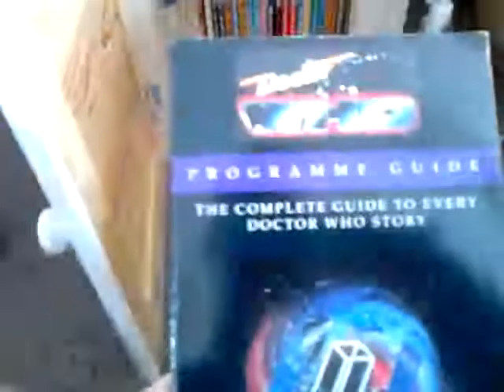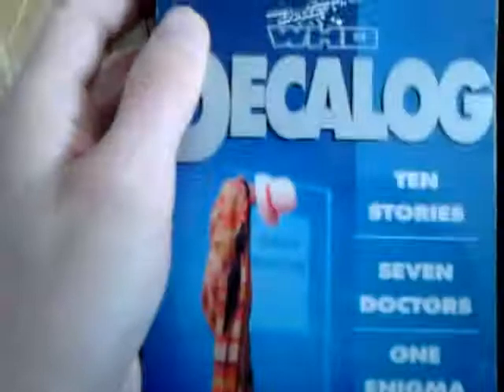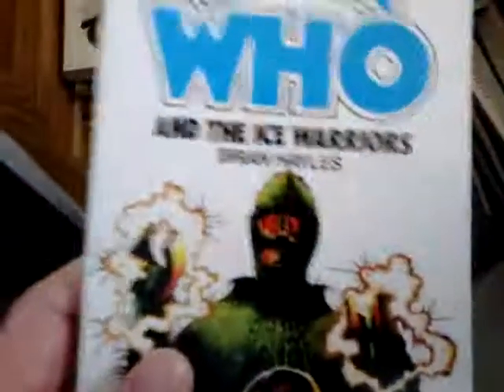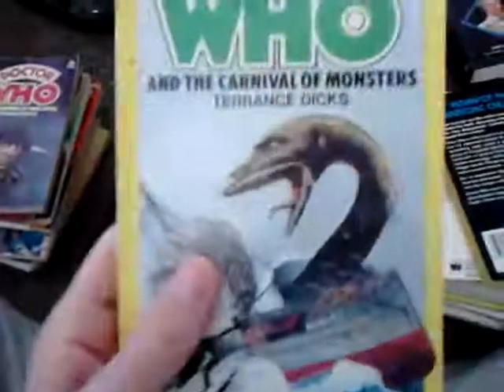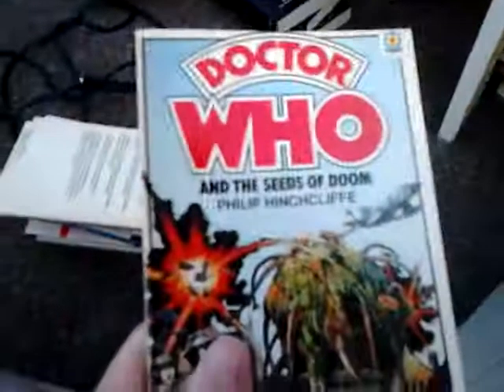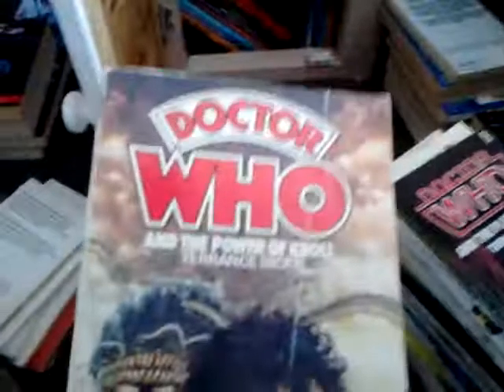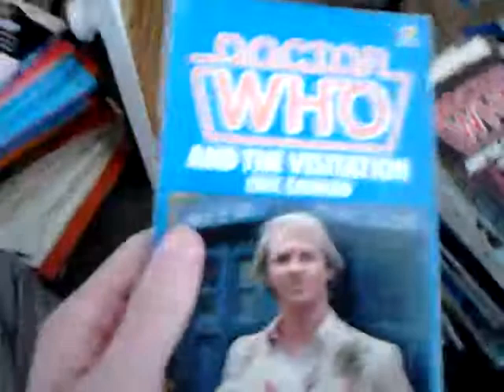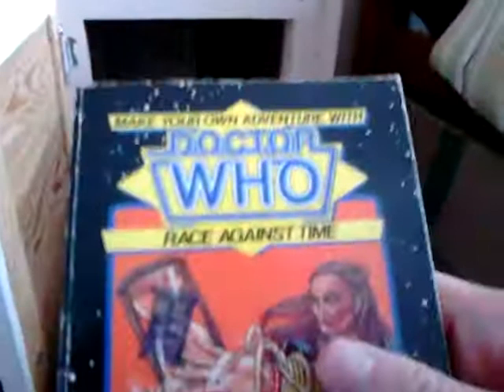Doctor who Target book update July 17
My look at the updated target collection